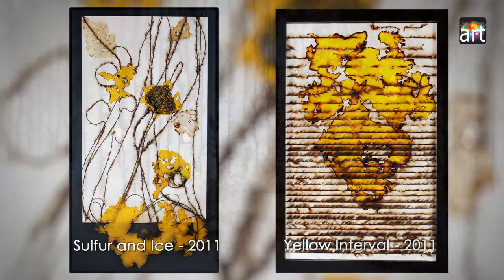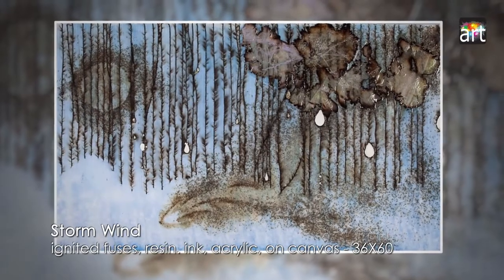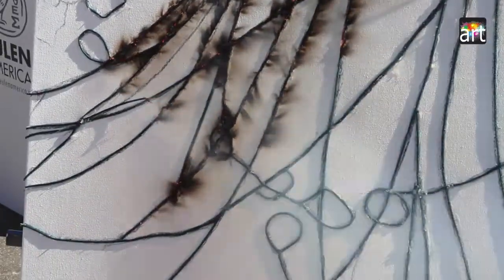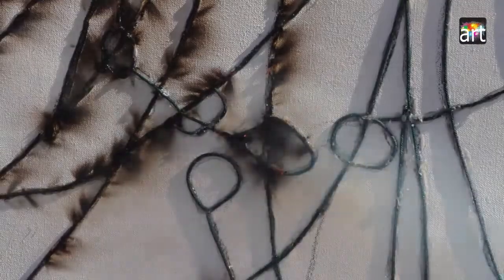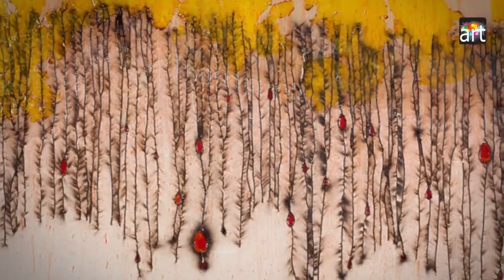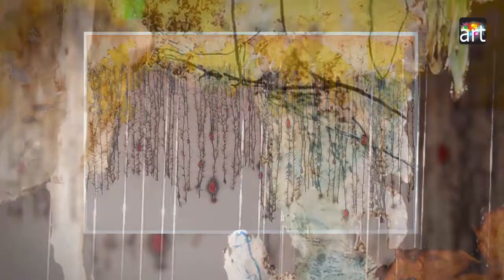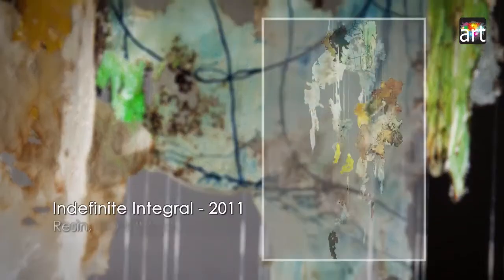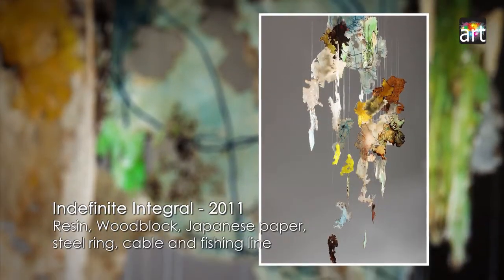Produced and Directed by Pedro Rivera Wiener and Artglobal TV. Mira Lehr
Mira Lehr